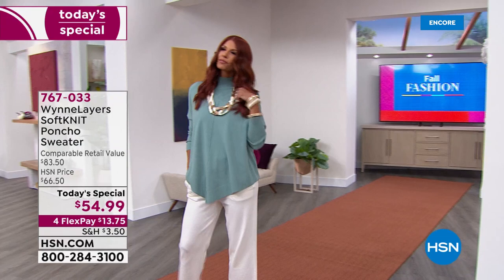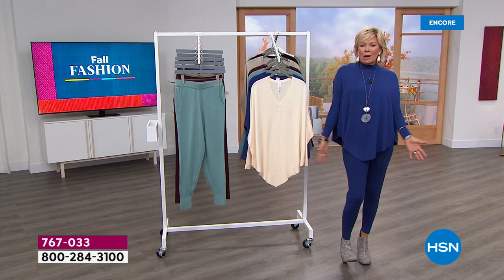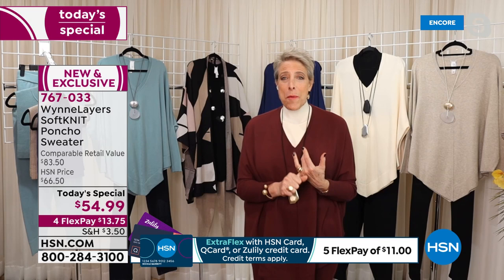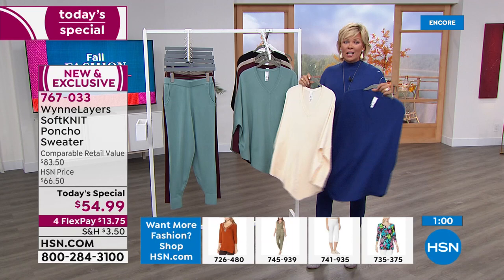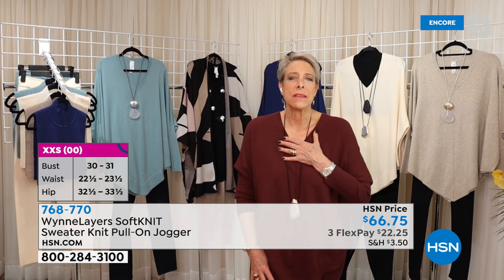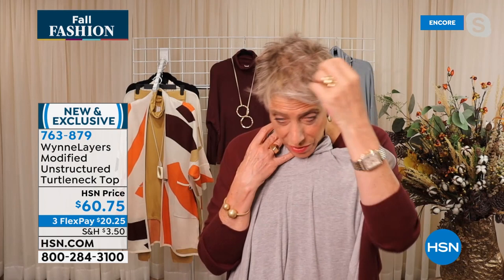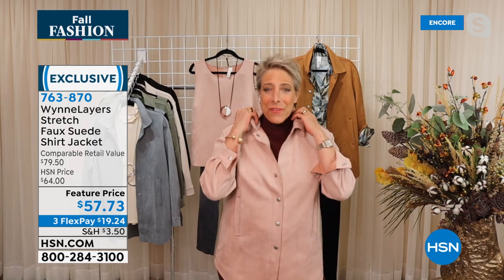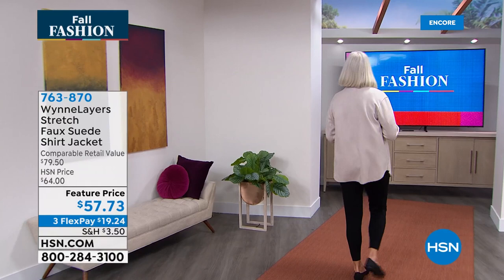HSN | MarlaWynne Fashions - Fall Fashion Event 09.23.2021 - 06 AM